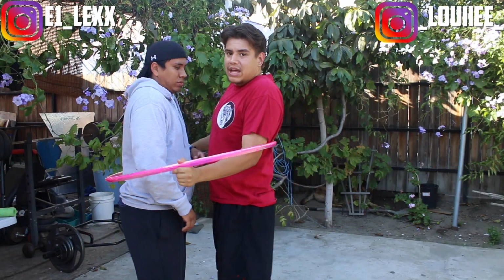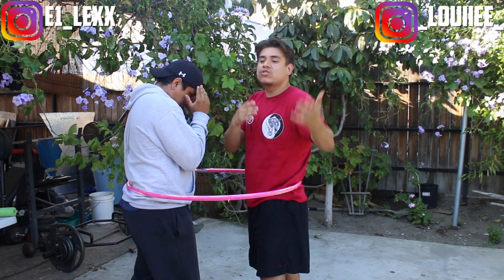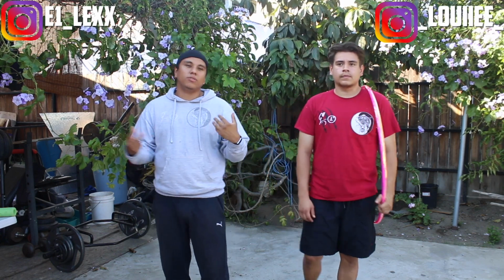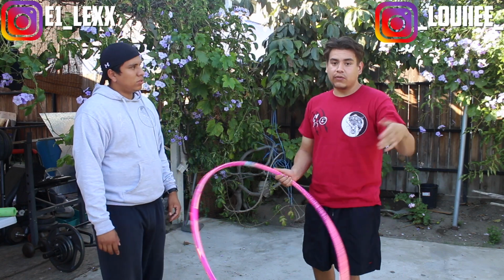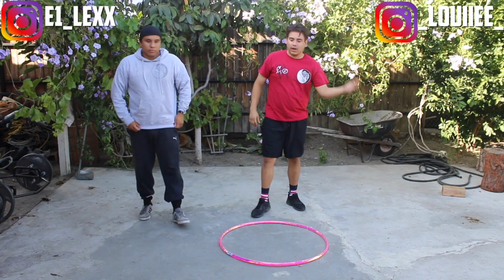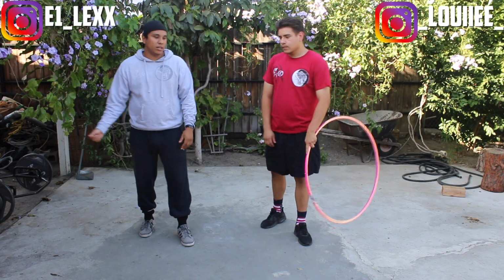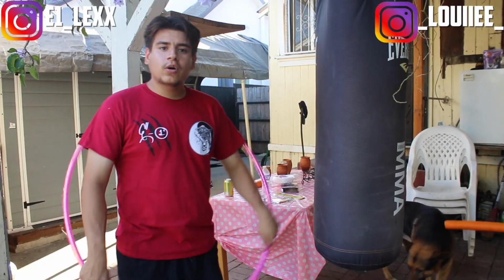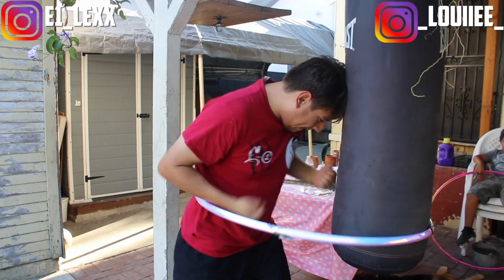Boxing Clinch Hula Hoop Drills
Today we are going to be working on the boxing clinch. We are going to use hula hoops to simulate us being inside a boxing clinch.
The first drill will be us working inside the hula hoop, while throwing left hooks, right hooks, left uppercuts and right uppercuts
The second drills we will incorporate pivots because our feet will be inside the hula hoop. This gives us the freedom to move around a bit and continue to be working on the inside of the boxing clinch.
For our third drill we will use a heavy bag and we will just simply rest our head on it and throw short range punches
This will be a very fun way to work inside the clinch!